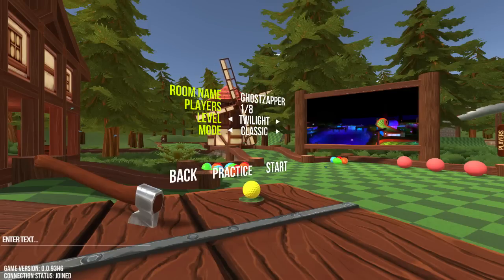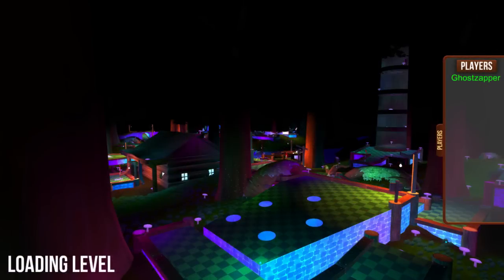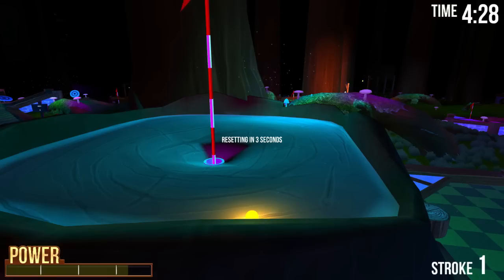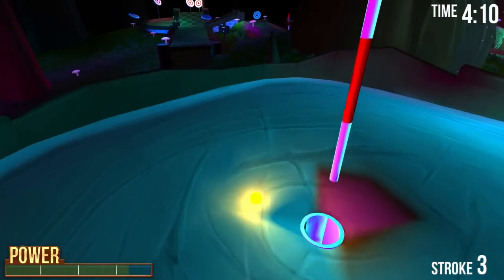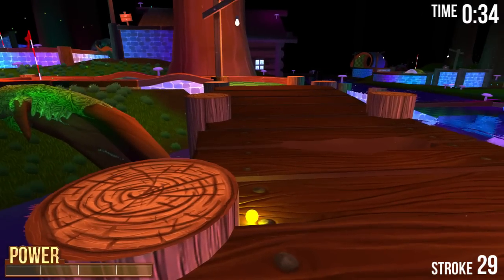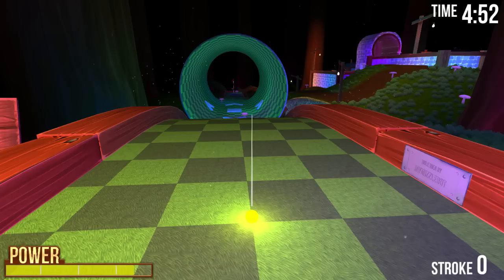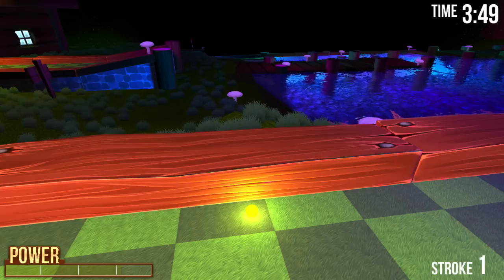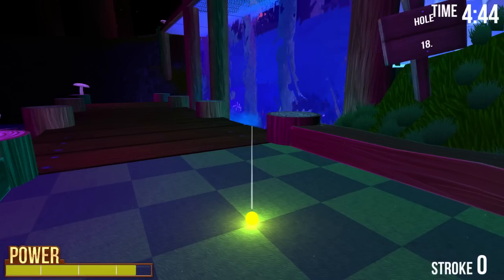[Golf With Your Friends] Twilight Tutorial! (24 strokes or lower!)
Much more fun than Oasis! I believe a 22 is possible on this course, I show how to get a 24, the other 2 are VERY CLOSE to figured out! 12/18 Hole-In-Ones shown.